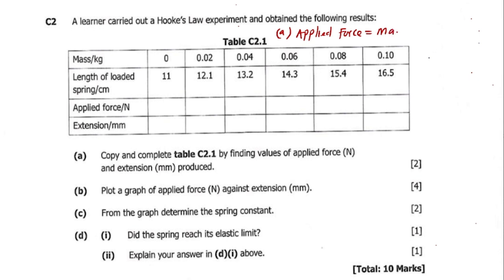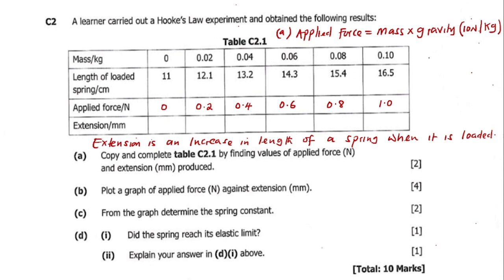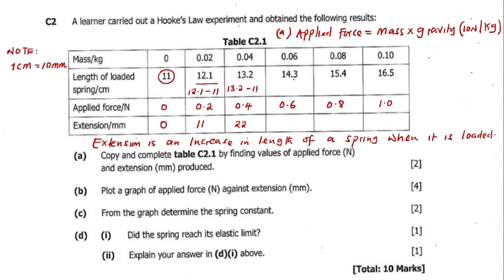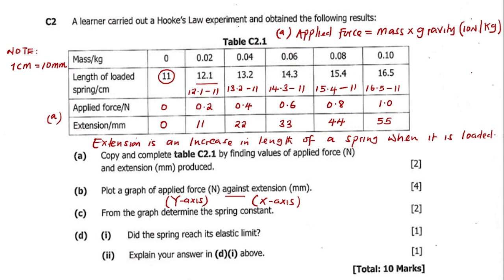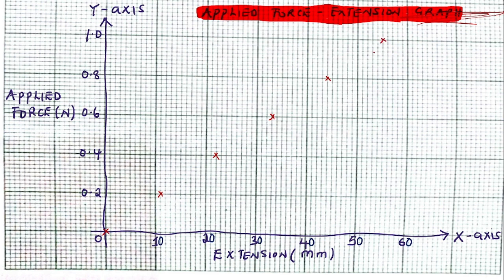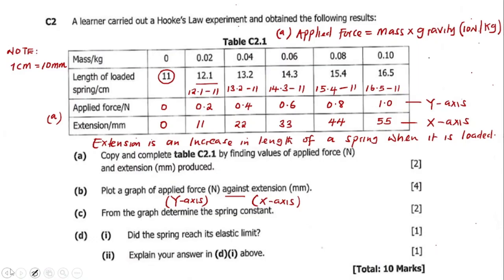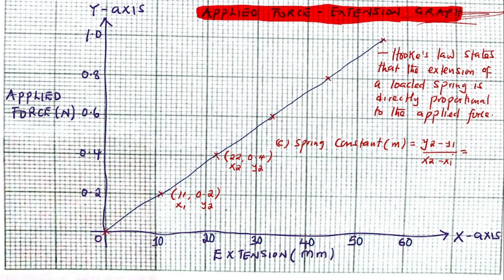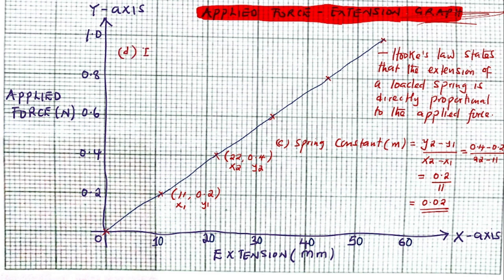Extension [ Internal 2020- Physics ]